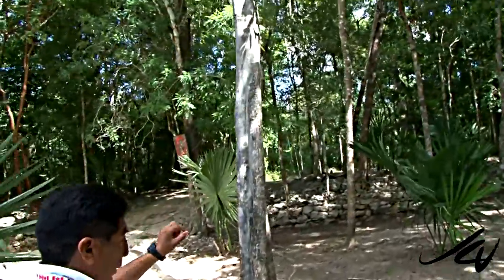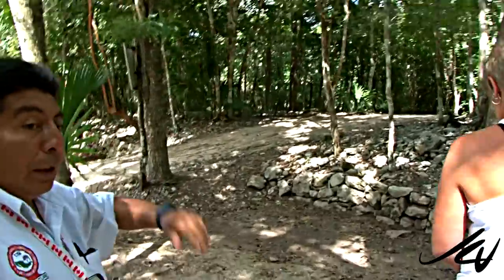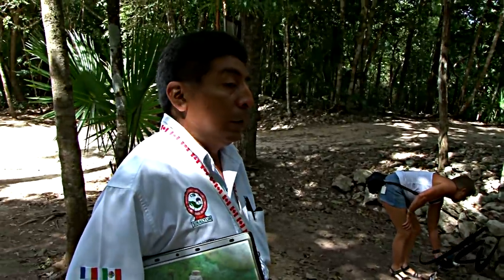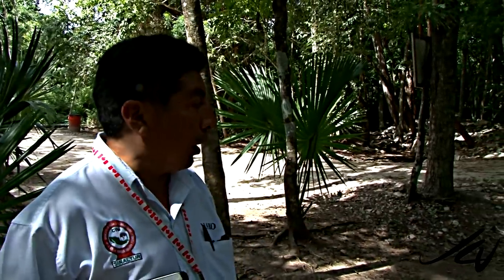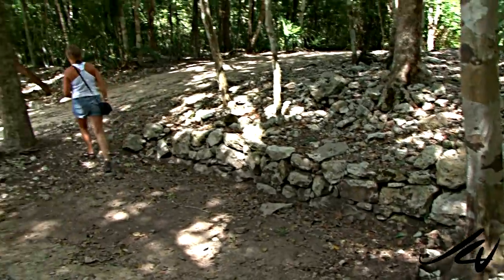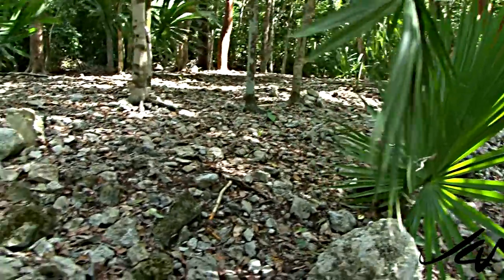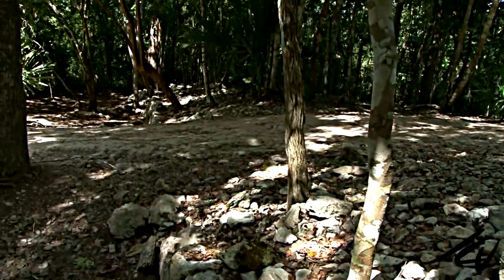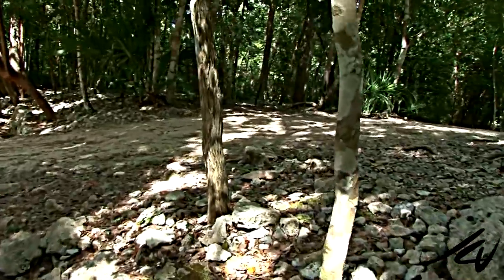COBA History Part 5 [HD]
Sacbé (also Sakbé), plural: sacbeob, is a paved causeway built by the Maya in Mesoamerica.

Imagine that in the dense jungle Mayans cleared a path  between cities and built an elevated surfaced smooth road, without metal tools. These Sacbe were straight and as told by our guide, even at night  with just the moon and stars lighting the way, the white roads reflected light and allowed the Mayans to travel between the cities.